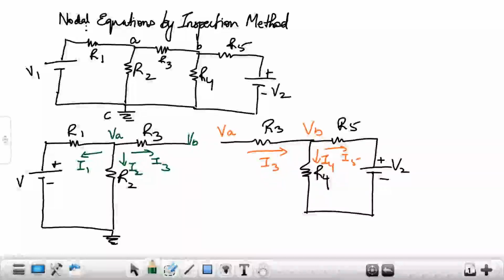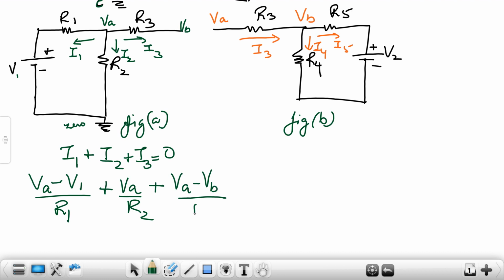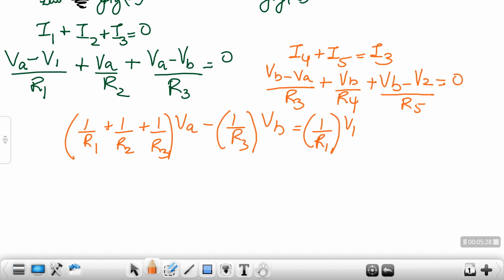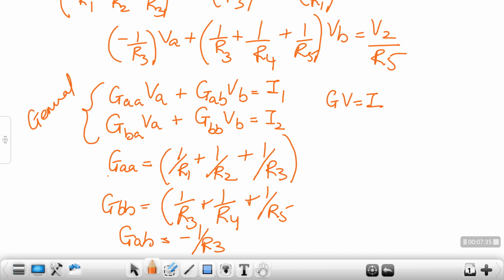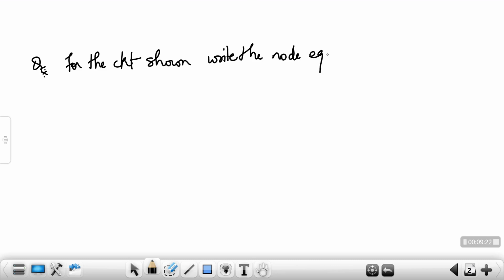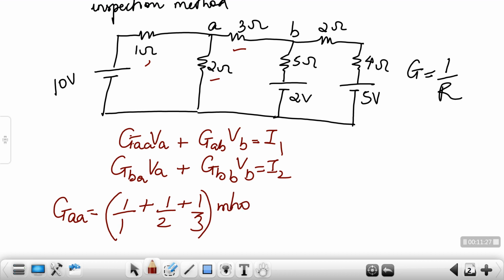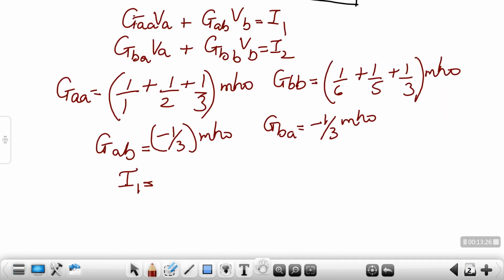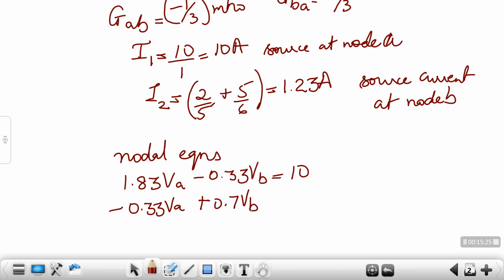Nodal Analysis Part II